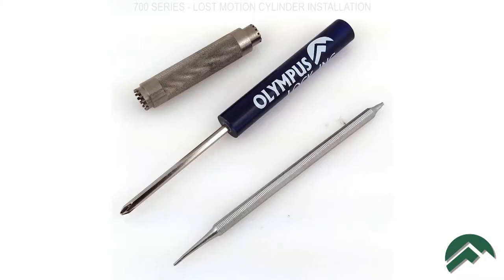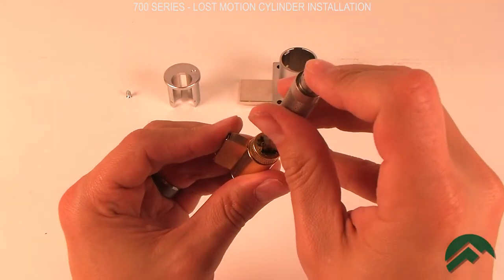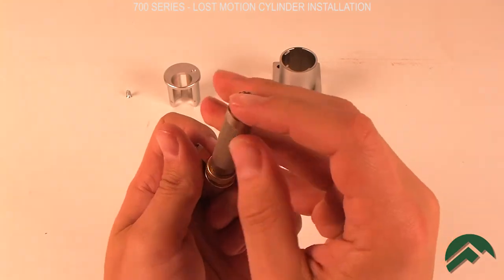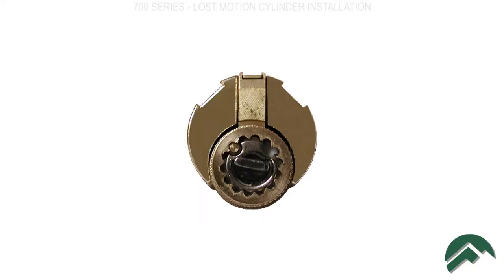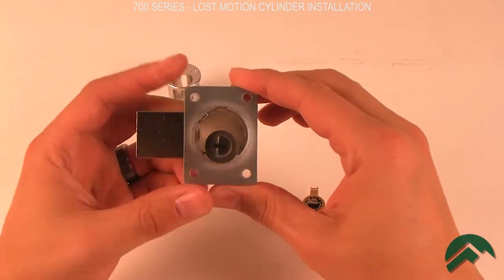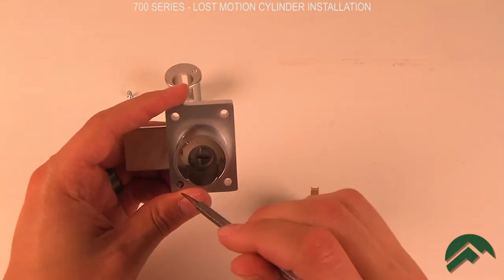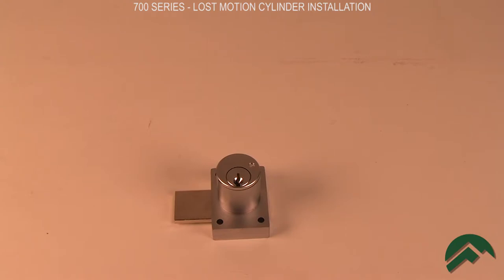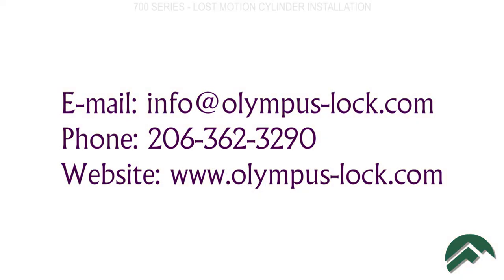700 Series - Standard Cylinder Installation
How to install keyed cylinders into our 700 series locks